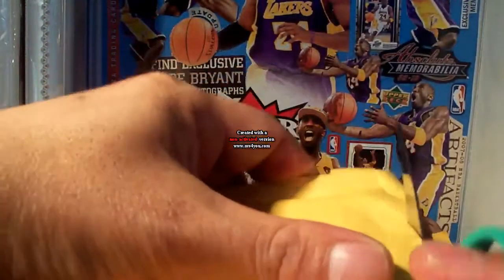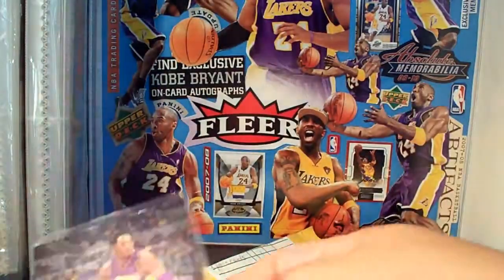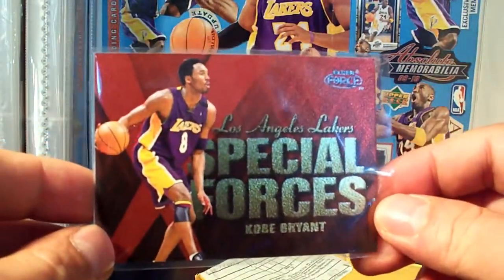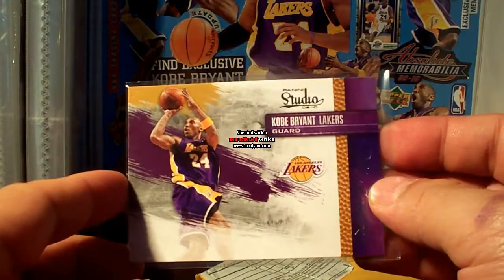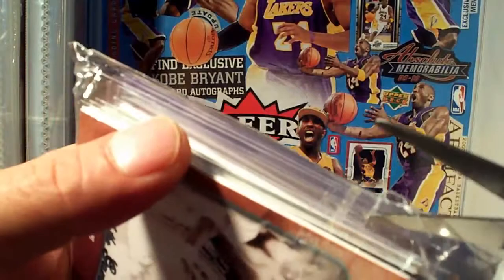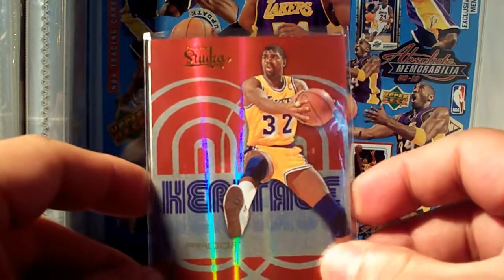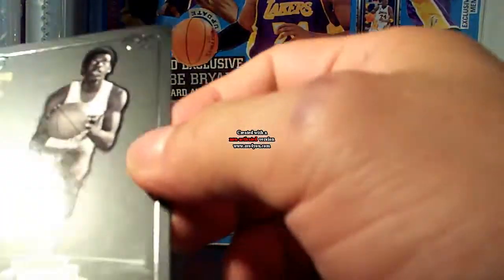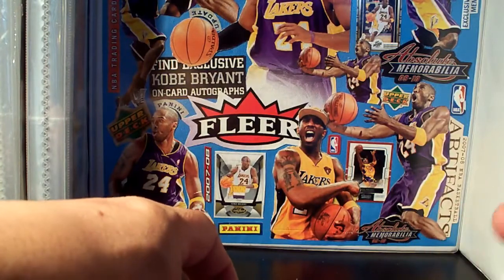Mailday (8/16/11) from AIRJMO23 & CheckOutMyCards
Many thanks Jon for the trade...really appreciate all the extras..many many thanks

sub to him..really excellent trader and Youtuber

Thanks to all of you for watching my vid.
Cheers from UK.